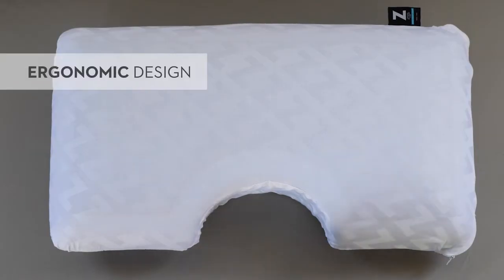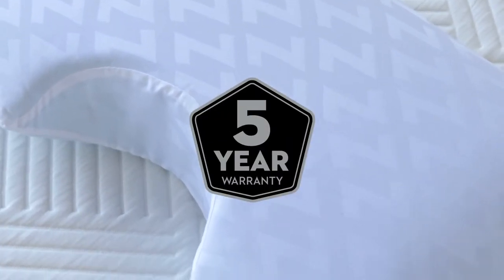Pillows- Malouf Shoulder Zoned Dough Gel - Vencasa